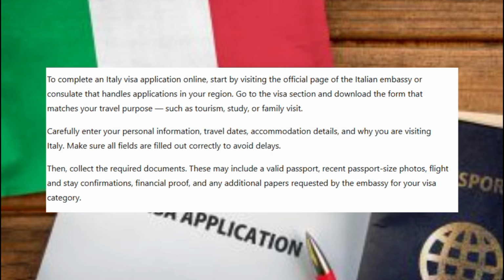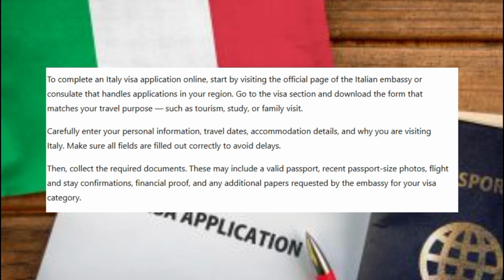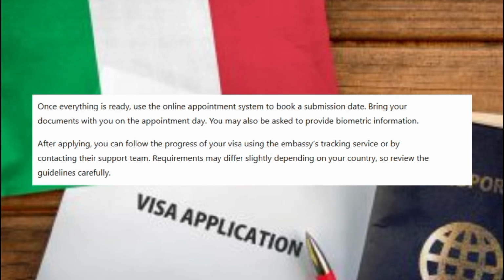How to Fill Italy Visa Application Form Online: Step-by-Step Guide | Italy Schengen Visa Online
Learn how to fill out the Italy visa application form online step-by-step to successfully apply for an Italy Schengen visa. This complete guide covers downloading the official visa form, entering personal and travel details, preparing required documents, and booking your embassy appointment.

⏱️ TIMESTAMPS:
[00:00:00] - How to Fill Italy Visa Application Form Online
[00:00:08] - Finding Official Italian Embassy / Consulate Portal & Downloading Form
[00:00:24] - Entering Personal Details, Travel Dates & Accommodation Info
[00:00:43] - Required Documents for Italy Schengen Visa Application
[00:00:58] - Booking Online Visa Appointment & Biometrics Submission
[00:01:06] - How to Track Italy Visa Application Status

🔍 SEARCHABLE TERMS & KEYWORDS:
- how to fill italy visa application form online
- italy visa application form online step by step
- italy tourist visa application online
- how to apply for italy schengen visa online
- italy visa application form fill up guide
- italy visa requirements and documents checklist
- italy visa appointment booking online
- how to track italy visa application status
- italy schengen visa step by step guide
- italian embassy visa application form download